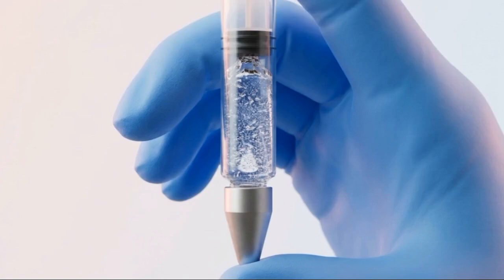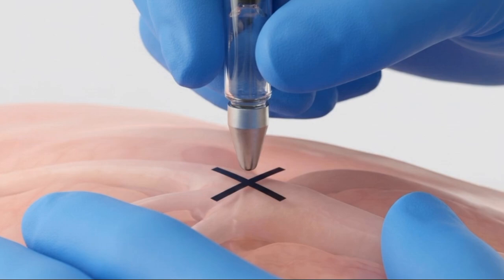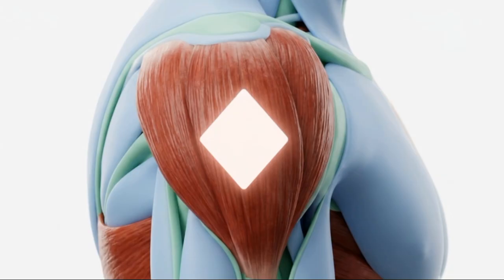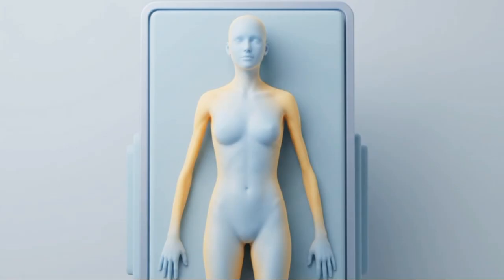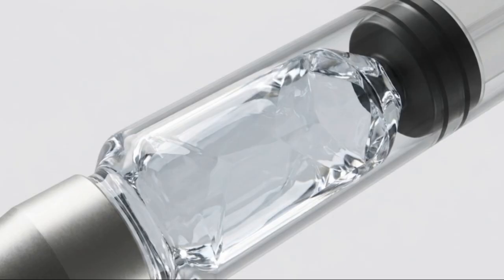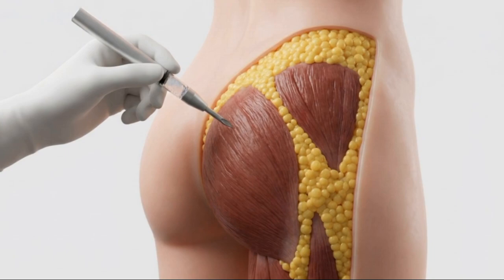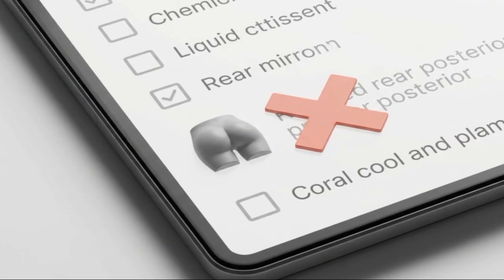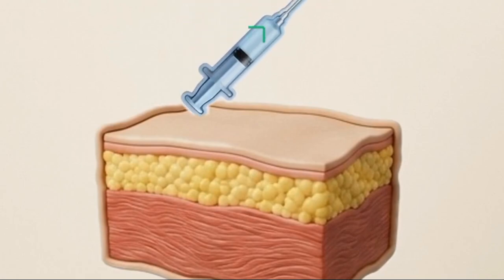Protocols For IM injection